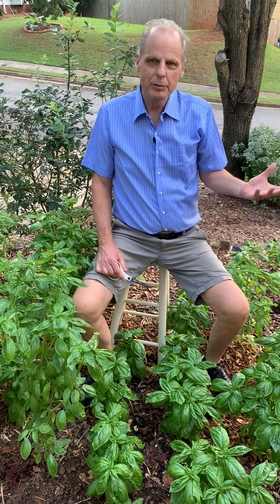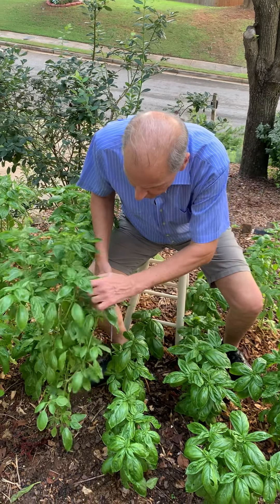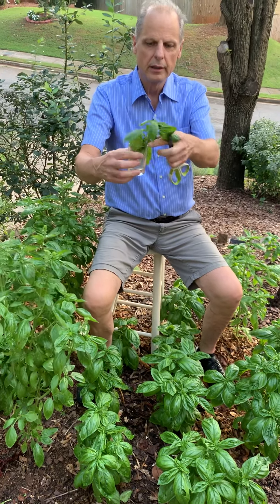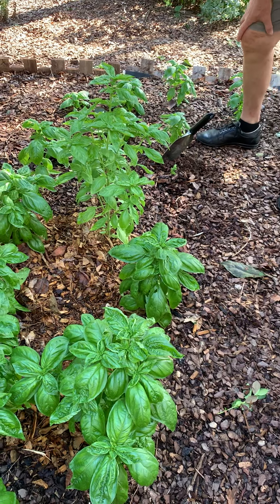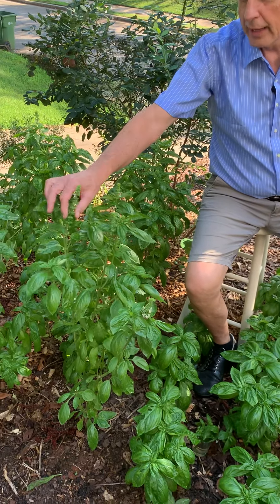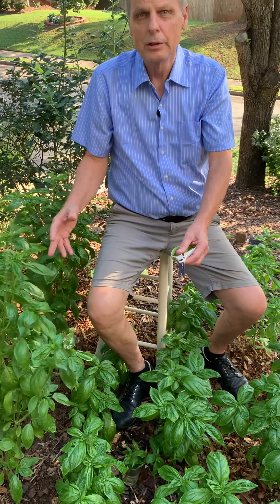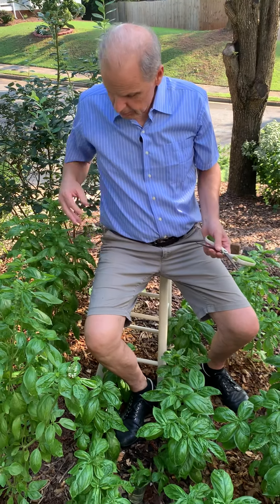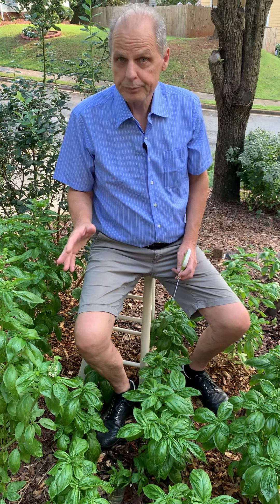Basil Experidigm - Flavor Joy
See how to create a basil herb garden to enhance eating pasta, salads, burgers, pizza, and many other foods. Grow many plants from one original. Spice up your healthy eating experidigm. See how to grow many plants from one parent.